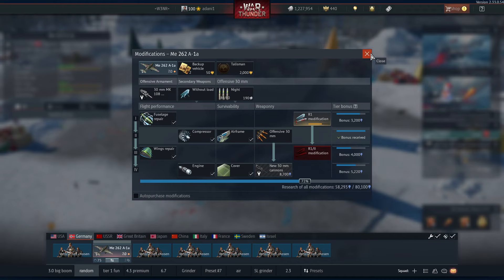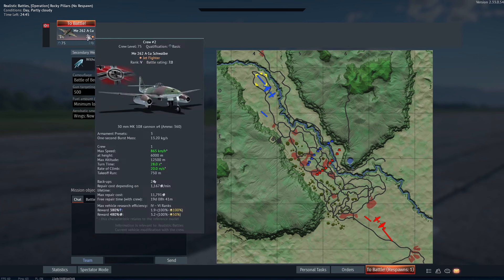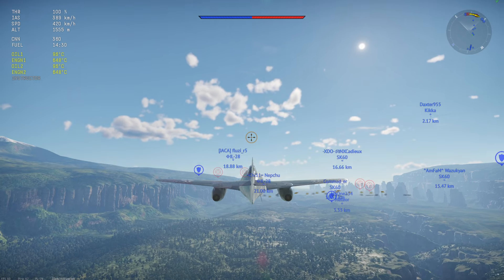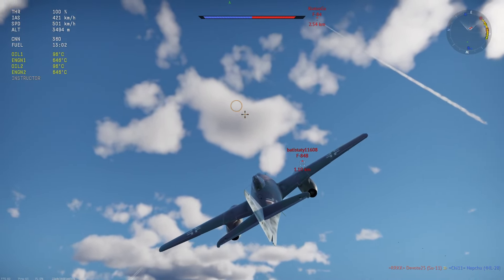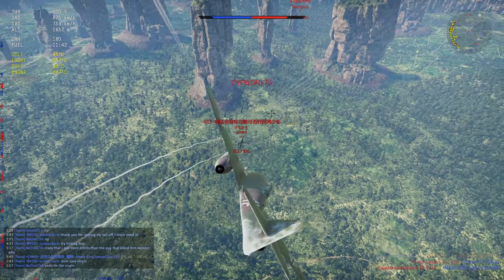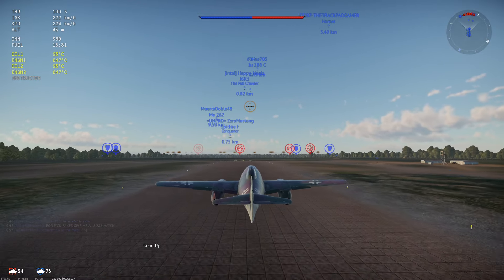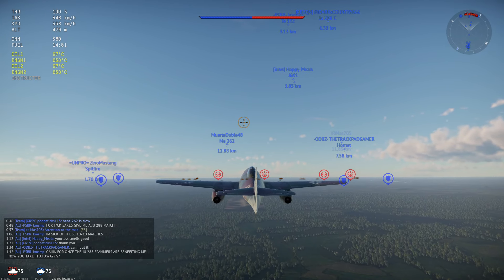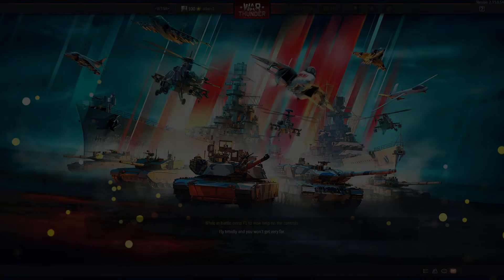Rambling in the old 262 A-1a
It flys soo much better than when it came out. and I sucked in it lol.